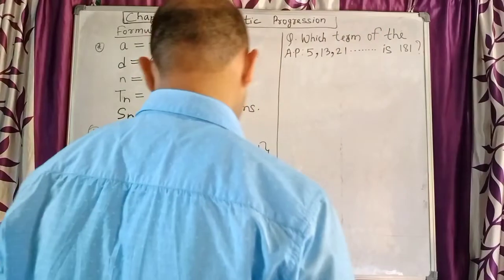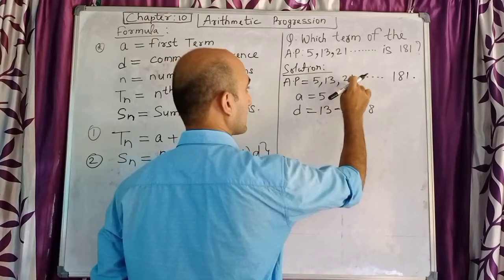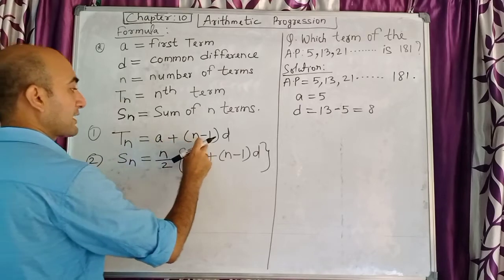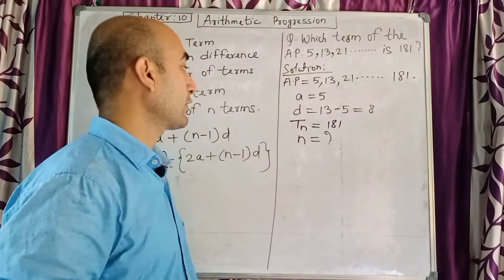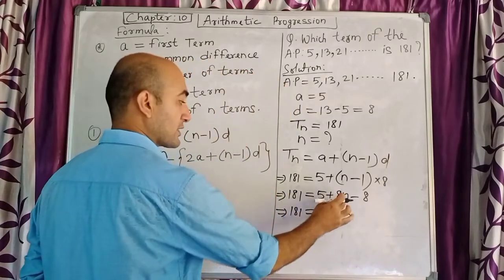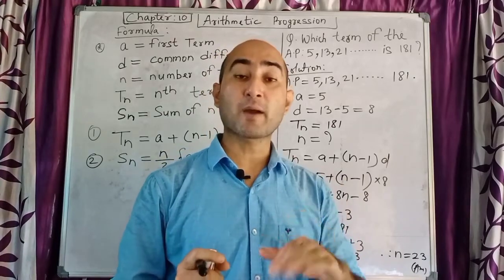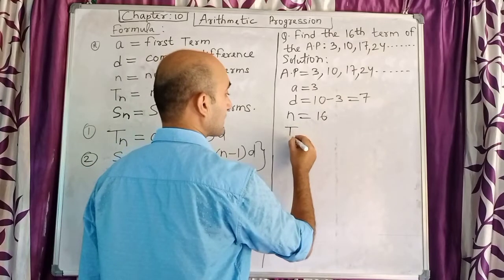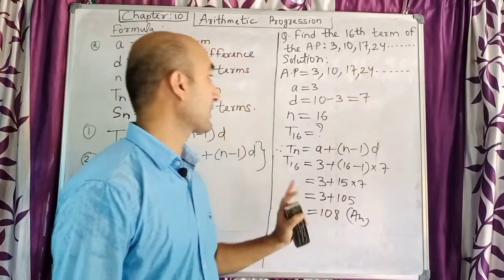Arithmetic Progression||Class 10||Mathematics